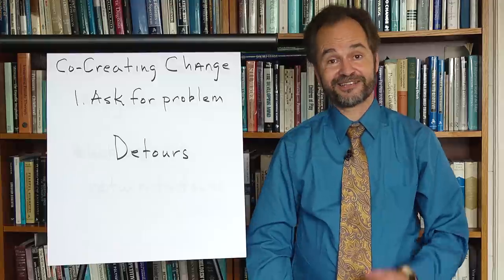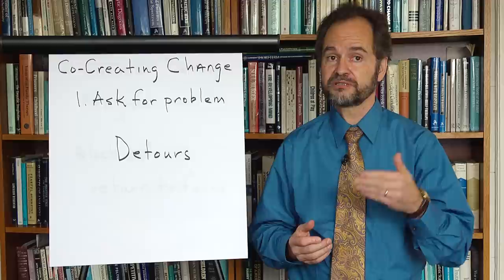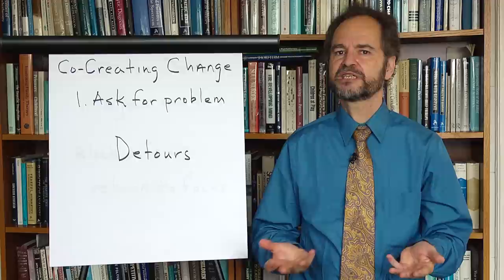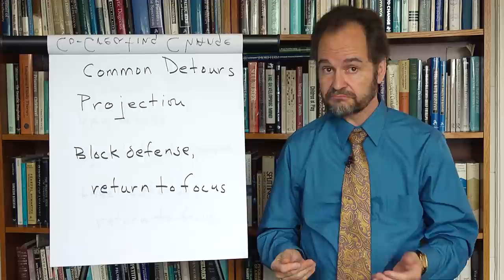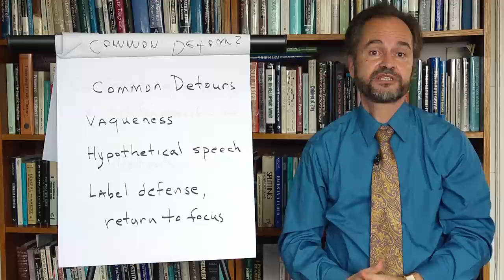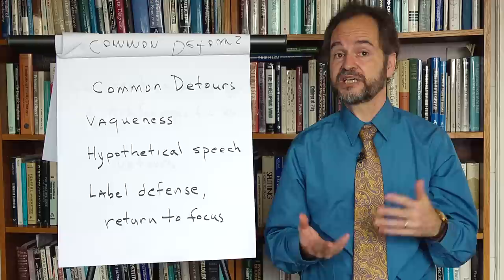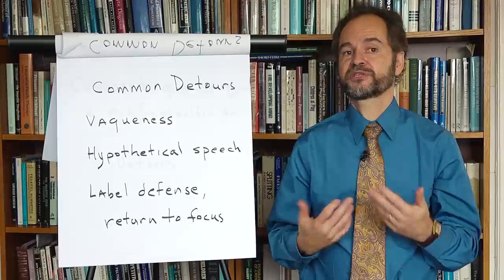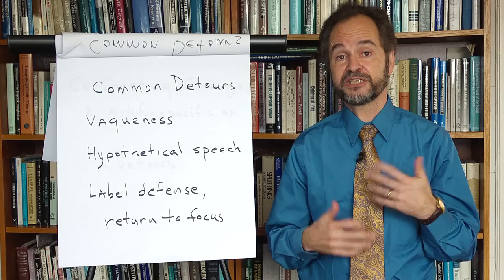Intensive Short Term Dynamic Psychotherapy Part 1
Skill building psychotherapy training video for therapists.  This psychotherapy video shows how to use intensive short term dynamic psychotherapy to establish a therapeutic alliance.